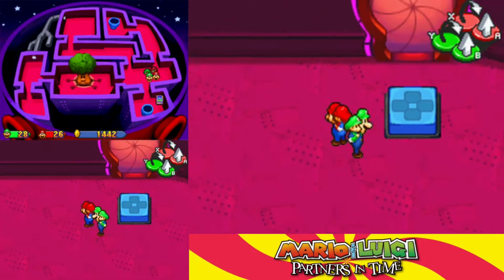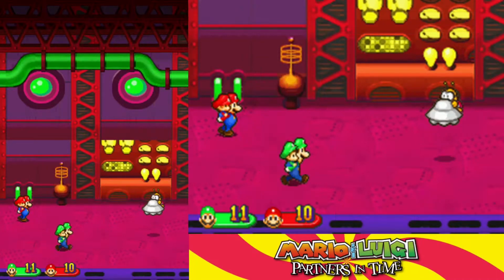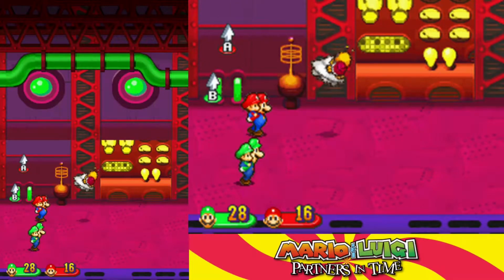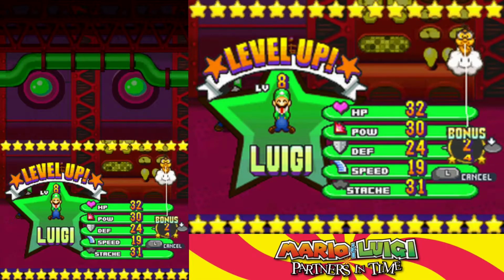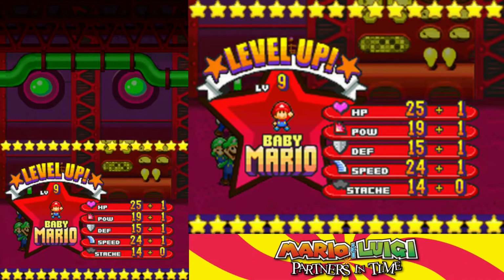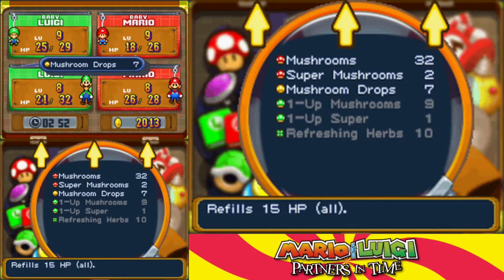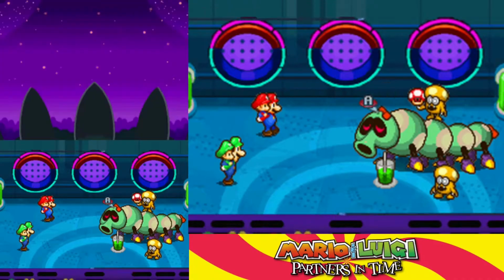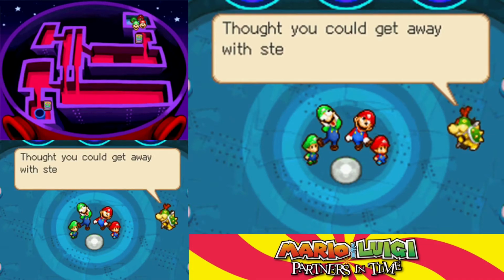Mario & Luigi: Partners in Time - Episode 6: Recharging Station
We uncover exactly how the forest energy is being used to power the Shroob ships, and boy is it gross...